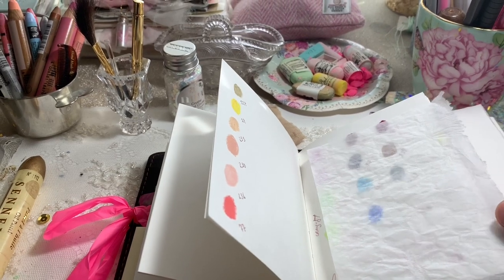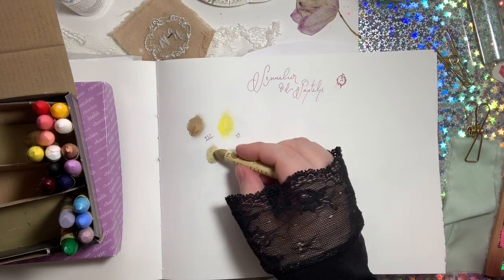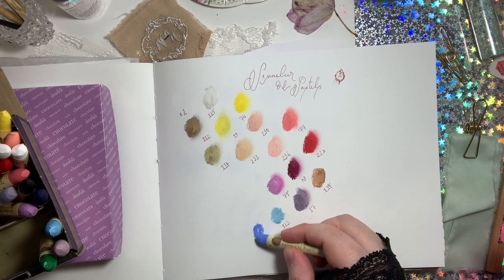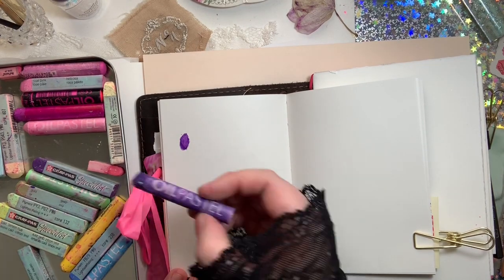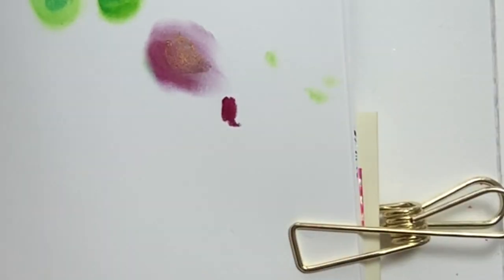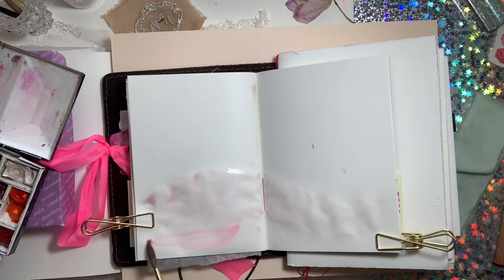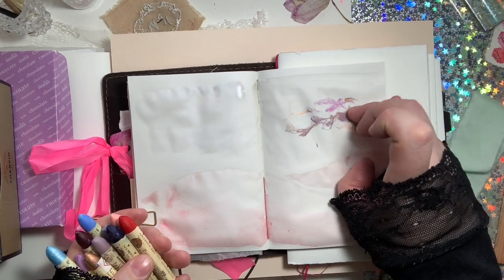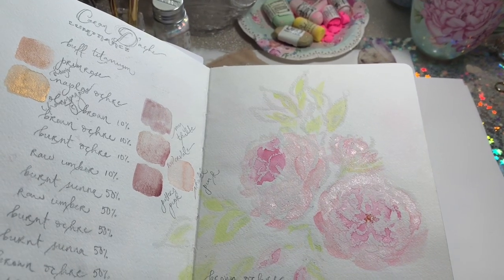Sennelier Oil Pastels || Using Oil Pastels with Watercolor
Hi Lovelies! Today we’re swatching Sennelier Oil Pastels & overlaying them onto a quick watercolor landscape.. . Enjoy!

Pastels in {pretty much} the Order they were Swatched
114 rich gold
19 lemon yellow
112 pale gold {the large or Grande one}
233 luminous yellow
230 Rose ochre
236 coral
77 pale pink madder lake
74 yellow lake
125 pearl white
01 white
220 permanent intense red
08 Bordeaux
115 red copper
95 cobalt violet light
17 violet grey
209 violet ochre {I forgot to swatch this one but use it in the sketch}
123 transparent blue
06 pale blue
05 ultramarine blue
45 green medium
23 black

Precious Thoughts!